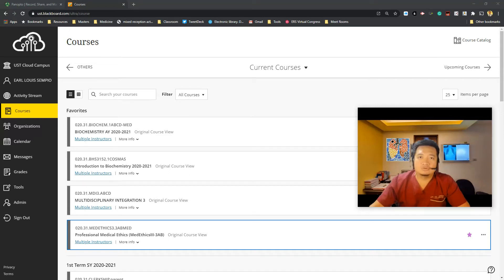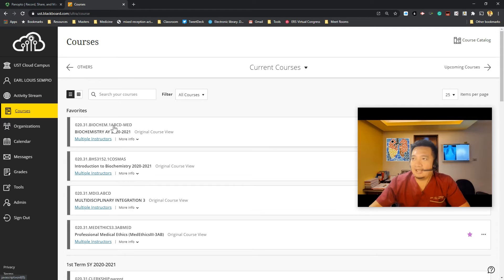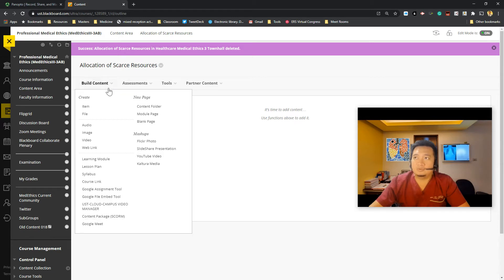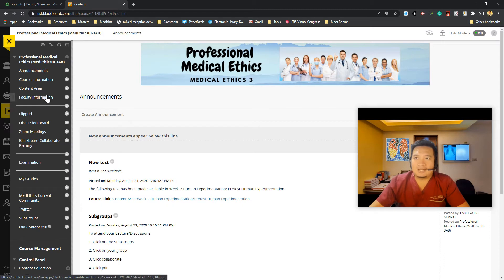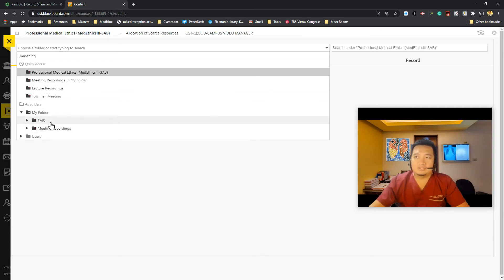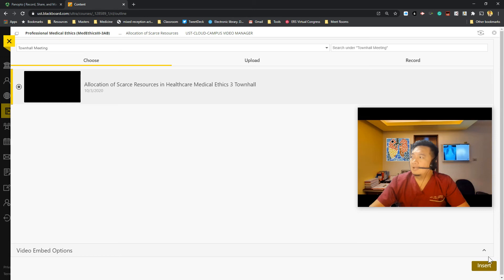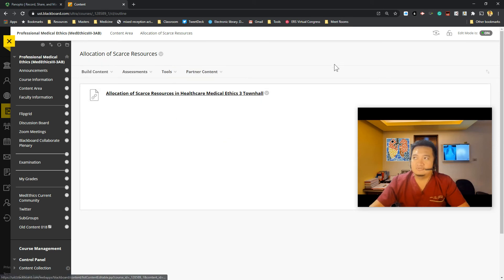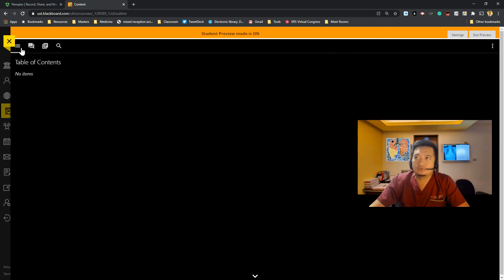How to add panopto links to your coursesite